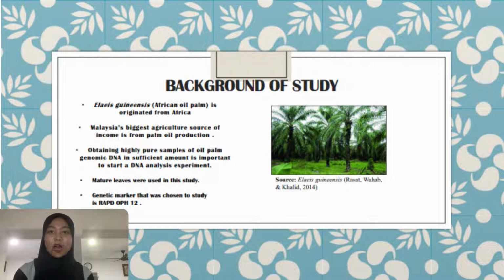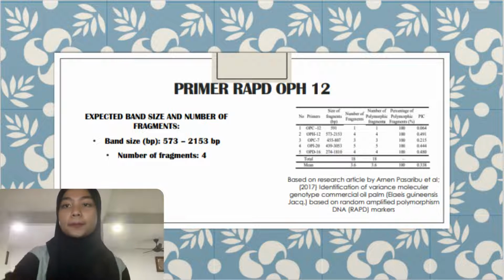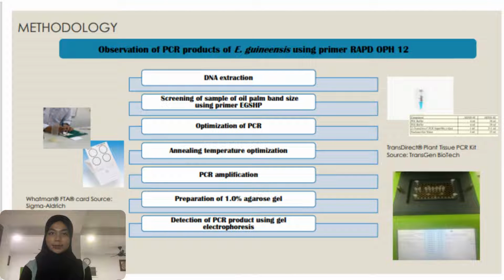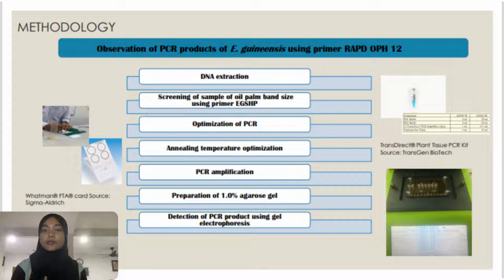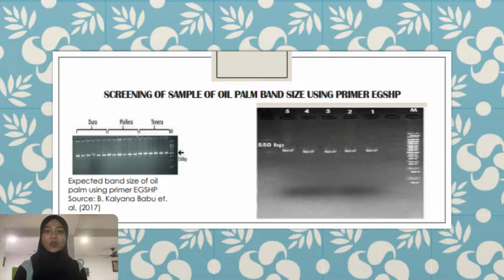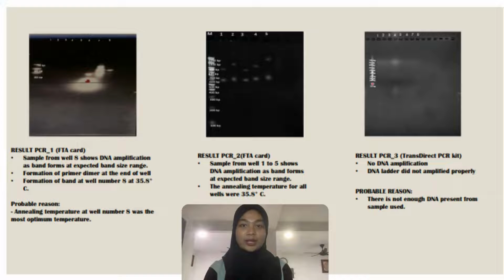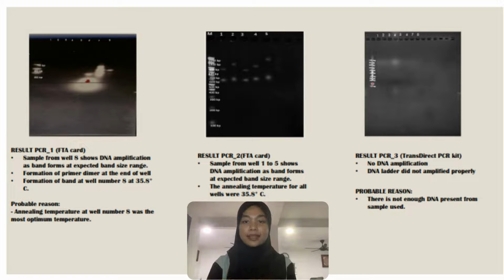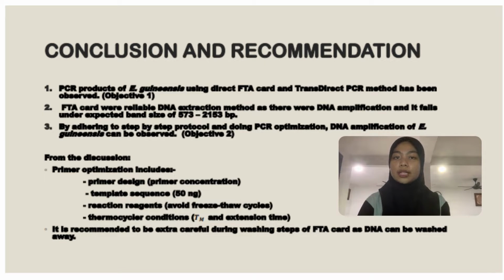UMI SYAFIQAH BINTI AHMAD FAHMI FYP PROJECT PRESENTATION